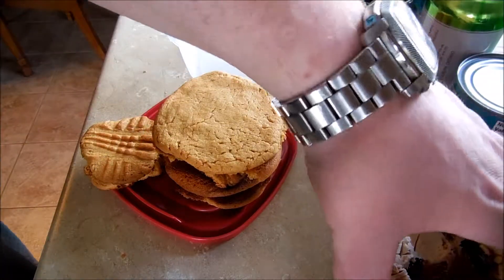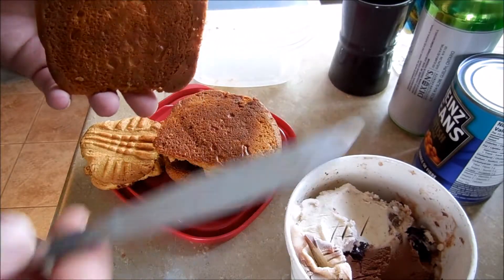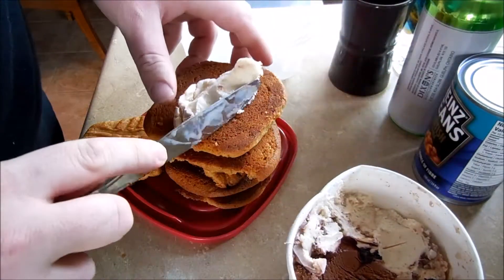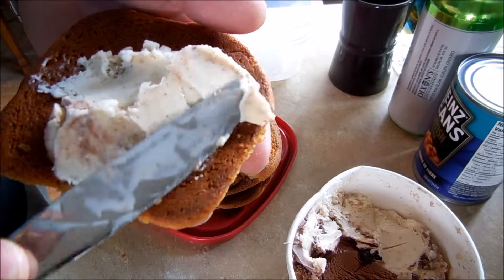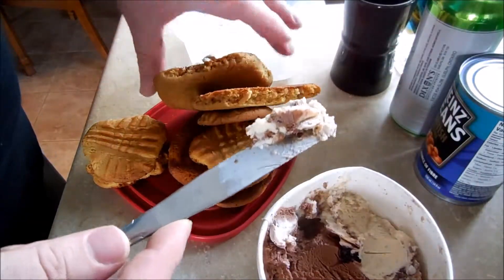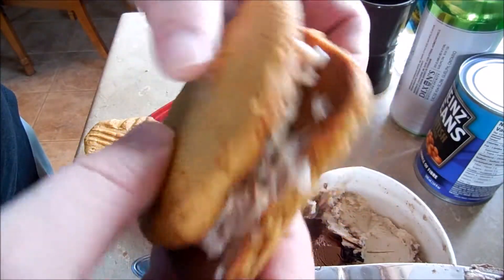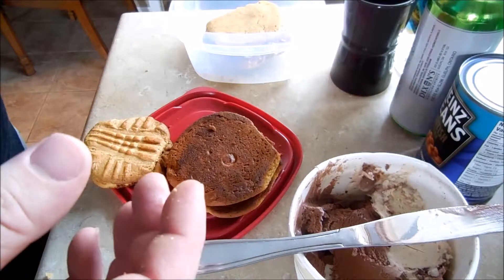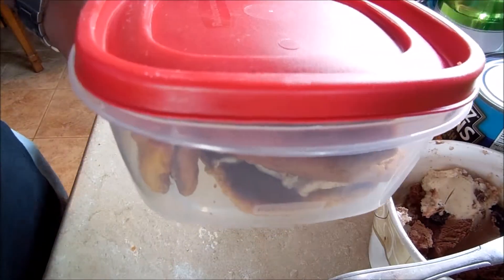Ice cream sandwiches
this week we make ice cream sandwiches the only way i thought how